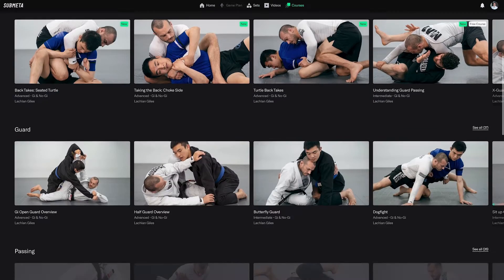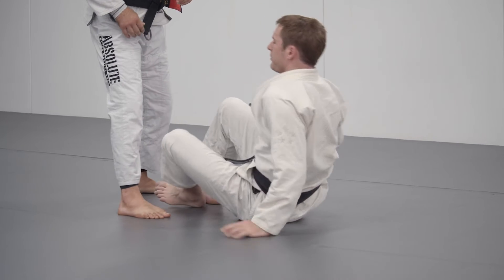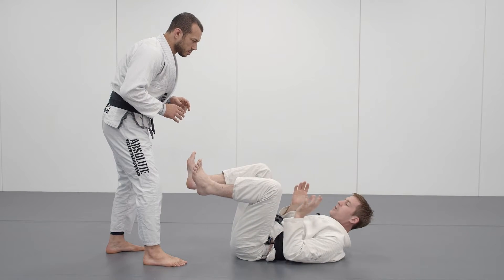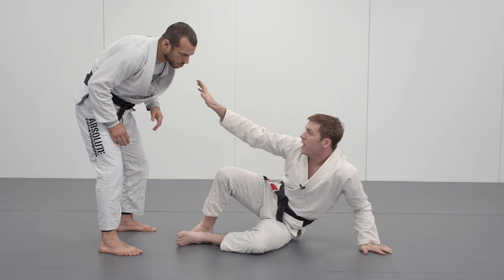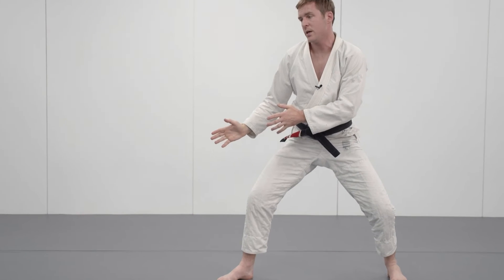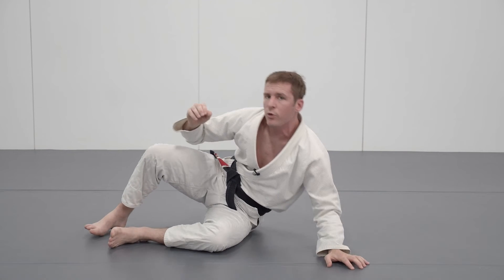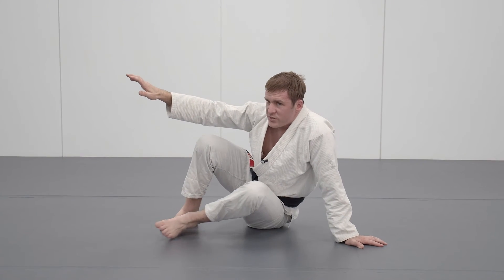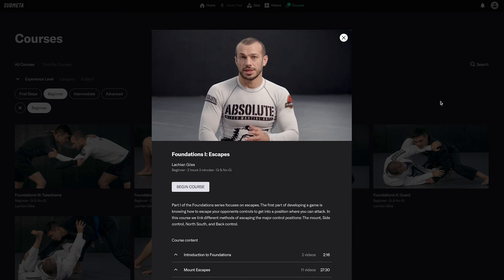Technical Stand Up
Knowing how to stand up correctly is important for self-defence, MMA and Jiu-Jitsu. In this video, we demonstrate how to get to our feet without exposing ourself to attack using the technical stand up. It is important to spend some time drilling this movement because it is a reoccurring movement pattern in many techniques.